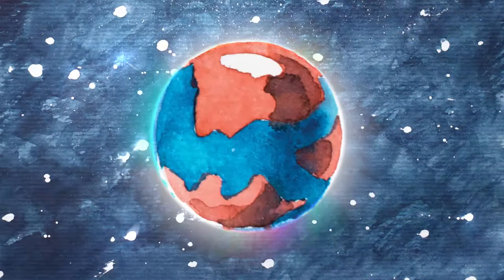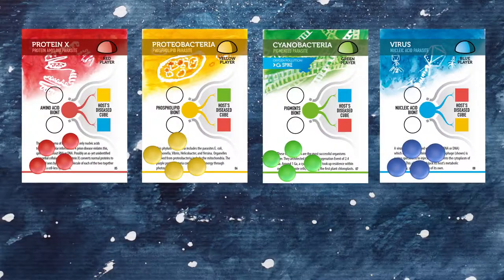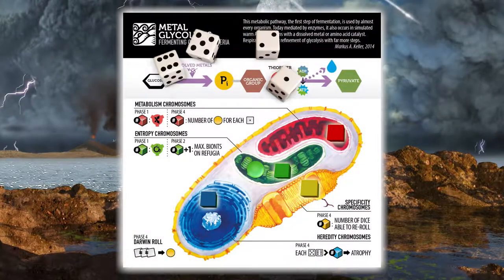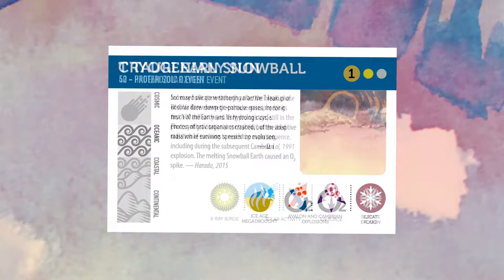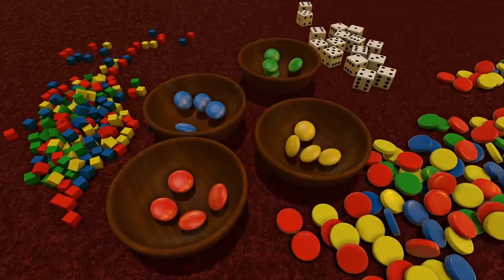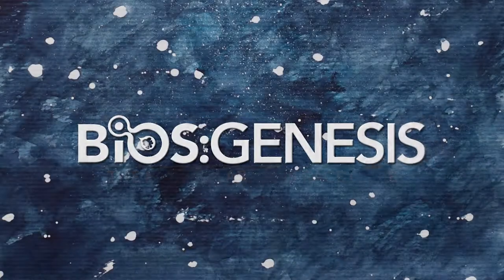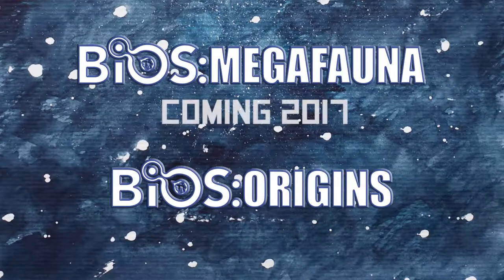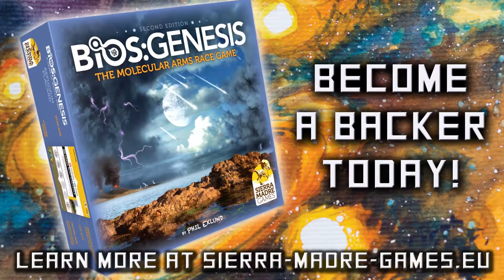Bios: Genesis - 2nd Edition Kickstarter Campaign Video